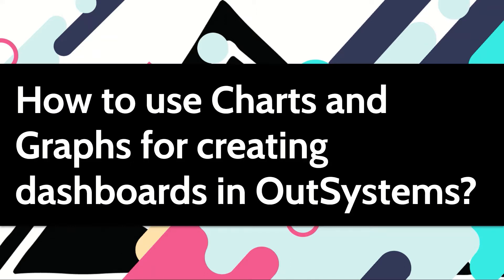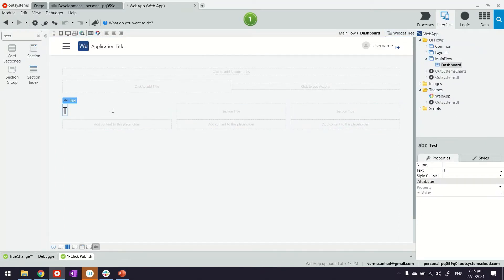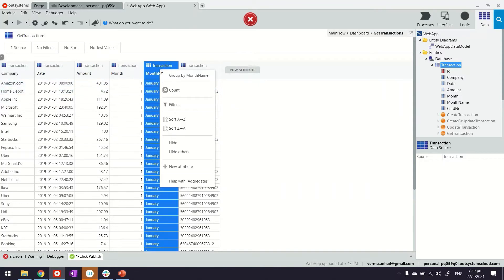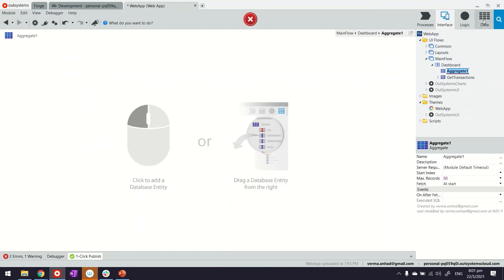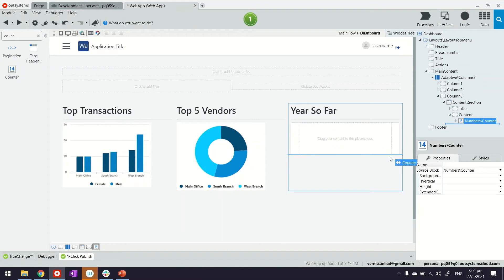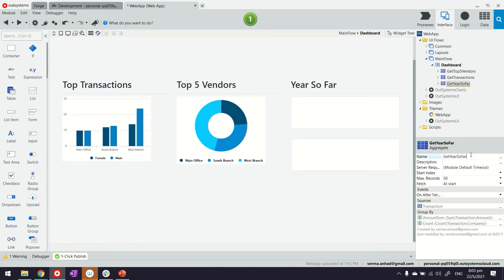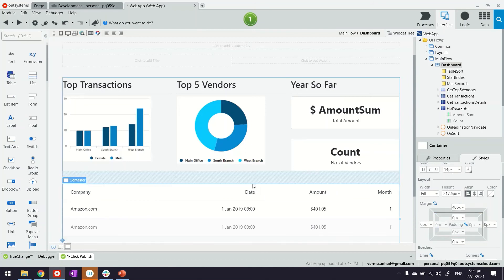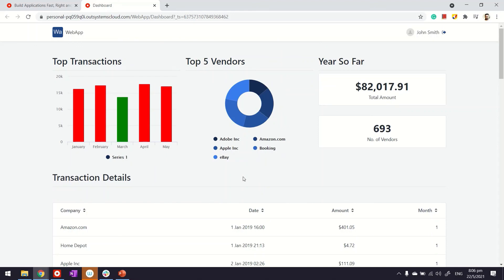How to use Chart widgets for creating dashboards or reports in OutSystems?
Most apps require some sort of reports and dashboard. Let see how we can create these in OutSystems using the available chart widgets.